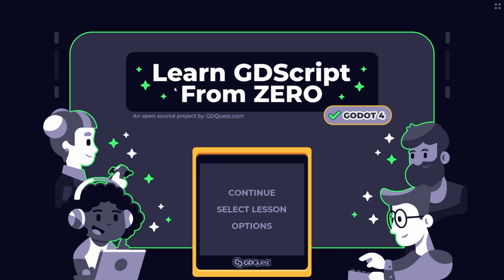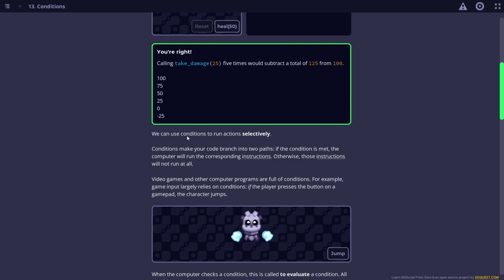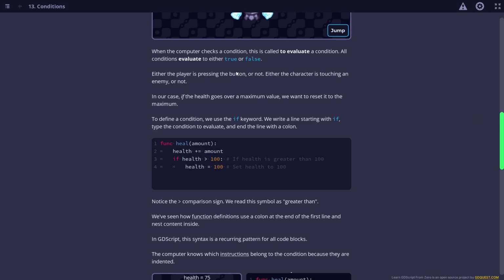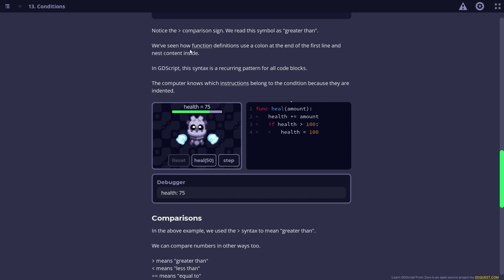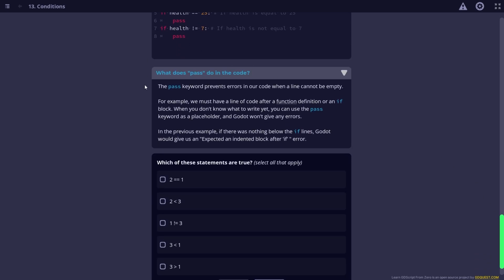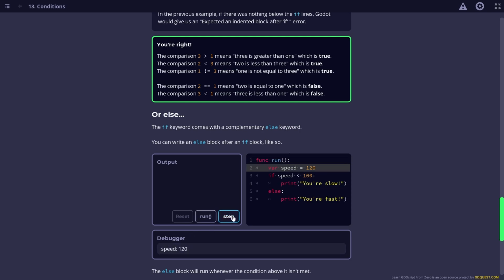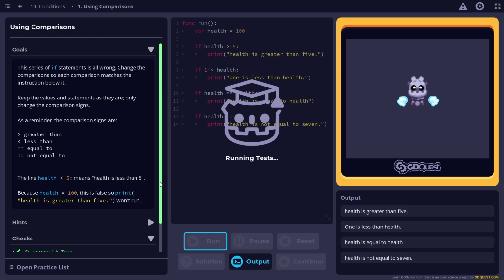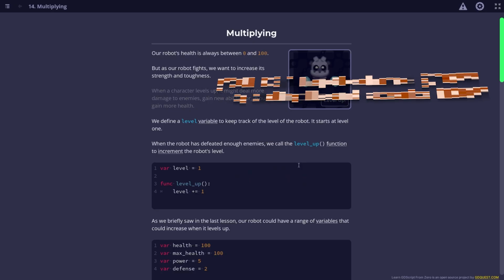2D Game Development in 2025 with the Godot Engine | Learn GDScript from Zero - 13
🌟 "Mastering Conditions in GDScript: A Journey to Better Game Logic" 🌟

In this episode, we dive deep into conditions—one of the most essential programming tools for creating dynamic, interactive games. Get ready to sharpen your skills and take your coding to the next level.

📌 Key Concepts Explored:

Understanding Conditions: Learn how if and else statements evaluate game logic and execute actions based on dynamic inputs.
Comparison Operators: Master the use of the comparison operators to compare values and control gameplay mechanics.
Limiting Values: Implement safeguards to ensure variables like health stay within defined ranges, preventing game-breaking scenarios.
Game Logic Essentials: Discover how conditions make character actions, like healing or taking damage, feel natural and responsive.
✏️ Lesson Highlights:

Prevent health from exceeding or dropping below set limits to keep your game balanced.
Simplify and debug your code by understanding conditional flow and operator usage.
Gain practical insights into handling dynamic values in real-time gameplay scenarios.
📊 What You’ll Learn:

Use conditions to create branching logic that adapts to player actions.
Leverage comparisons for game mechanics like health thresholds and in-game triggers.
Ensure game variables behave predictably across multiple scenarios.
🌍 Join the GDQuest Learning Community:
Share your progress, ask questions, and inspire others on this exciting journey.

📈 Why This Matters:
Conditions are the backbone of every interactive experience in gaming. Whether it’s controlling health mechanics, creating branching narratives, or implementing game physics, understanding conditions is crucial for making your game feel alive and polished.